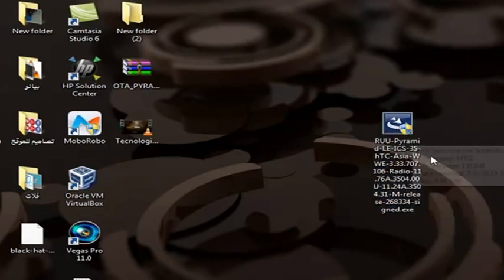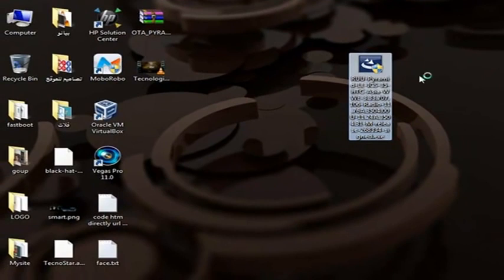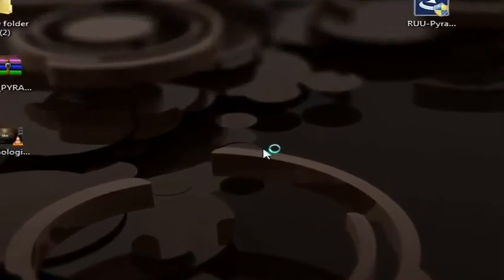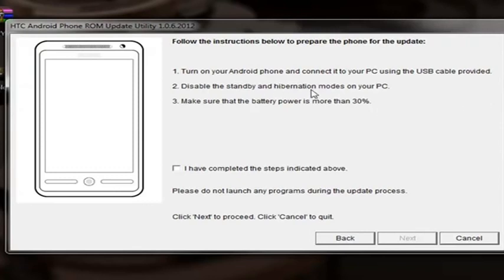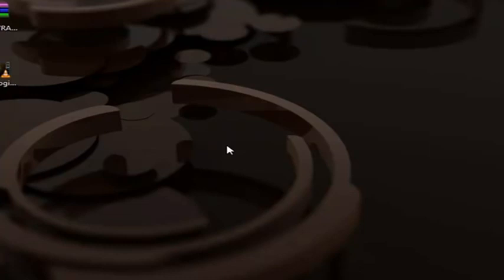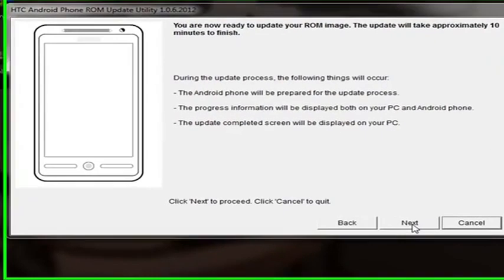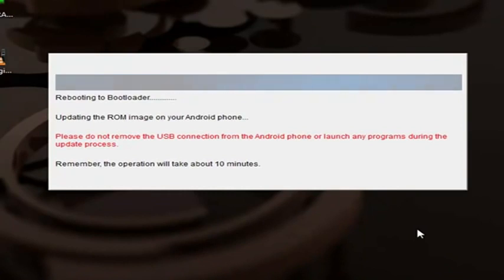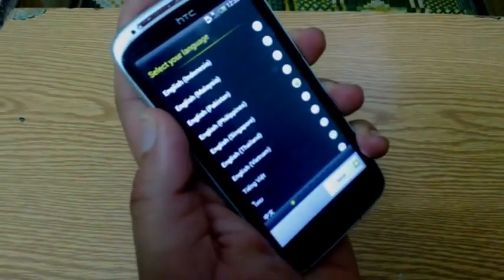كيف تعيد الحياة لهواتف HTC عند توقفها على الشعار فقط